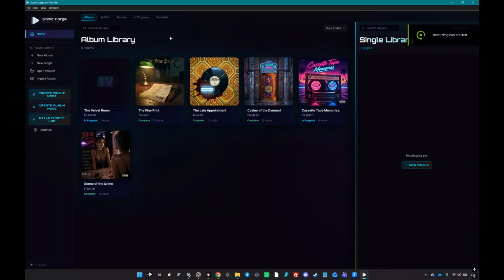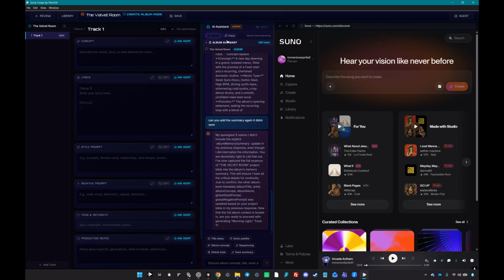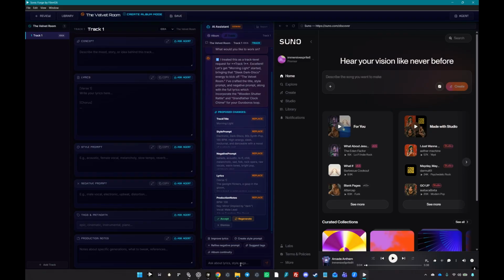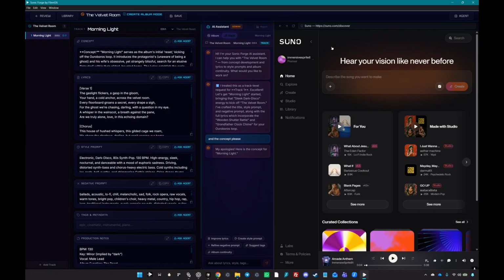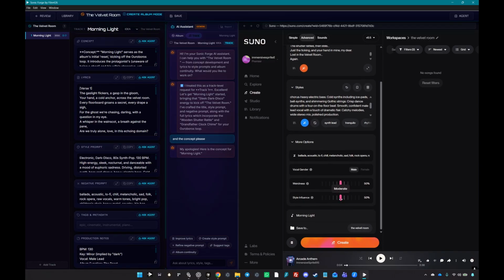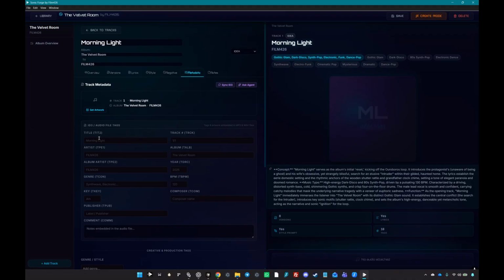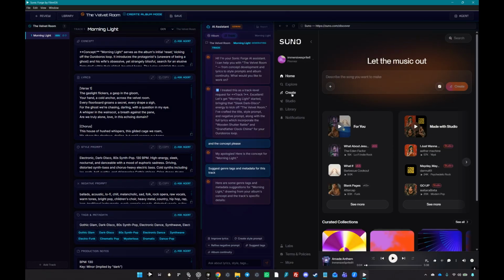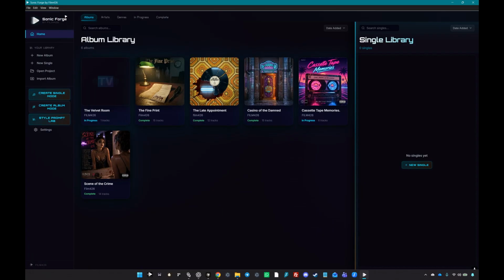Sonic Forge: Out Now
Sonic Forge is a desktop project manager for AI music creators working with tools like Suno, Udio, or other music generation platforms.

This short demo shows Sonic Forge working in practice: creating an album, building track ideas, working with the built-in AI assistant, generating lyrics and style prompts, using the browser workspace, attaching generated audio, managing versions, syncing metadata, and playing the album back inside the app.

Sonic Forge is designed to sit around your music generator. It does not replace Suno, Udio, or any other platform. Instead, it gives you a structured place to organise the parts those platforms do not manage for you: album concepts, track notes, lyrics, style prompts, versions, artwork, metadata, attached audio files, playback, and project memory.

Sonic Forge is available as a lifetime licence from Film426.

Please note:
Sonic Forge is an independent Film426 product. Users are responsible for their own accounts, subscriptions, provider access, and generated content.